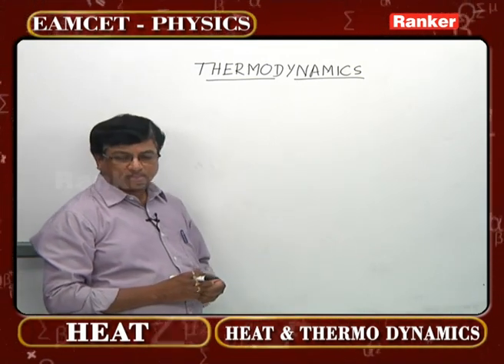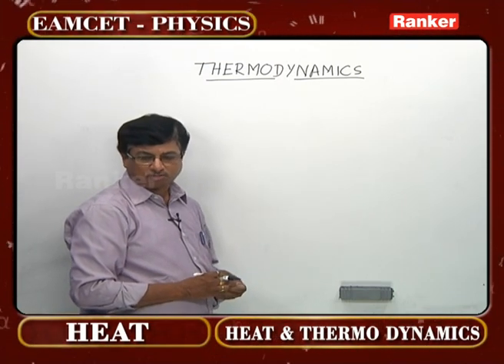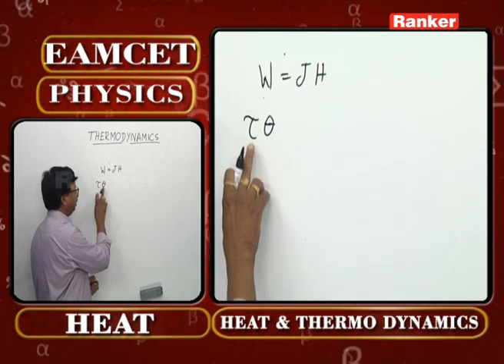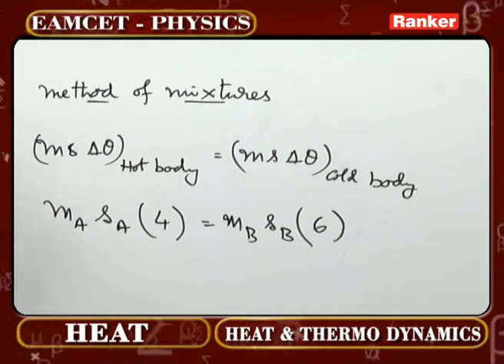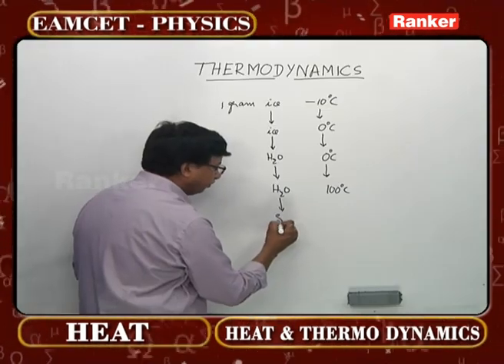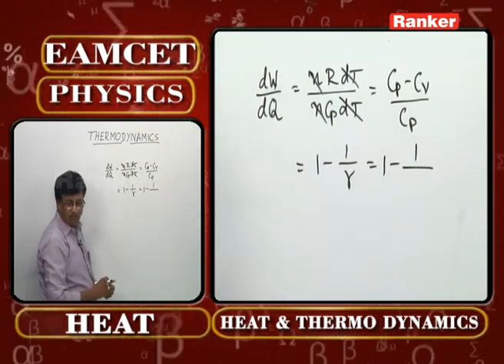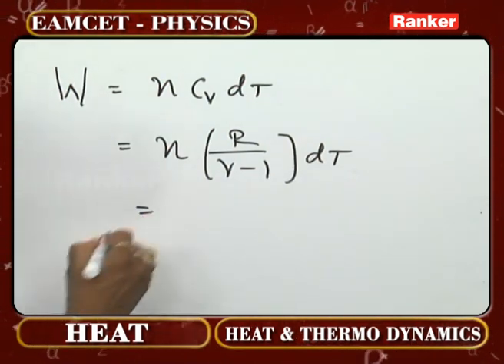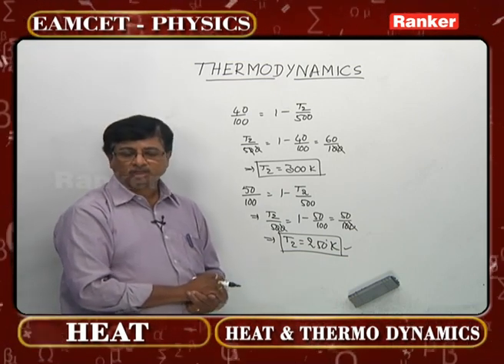Heat, Physics for Eamcet by C.V.R. Srinivasa Charyulu Sir | Heat and Thermo dynamics part 2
In this video optics related to Physics is explained by C.V.R. Srinivasa Charyulu Sir, which is the best lecture for EAMCET preparation.

Rankers Learning
Street No:12, Himayath Nagar,
Hyderabad - 500029